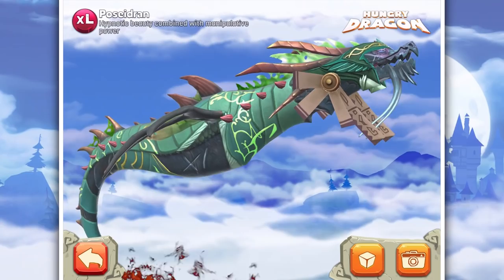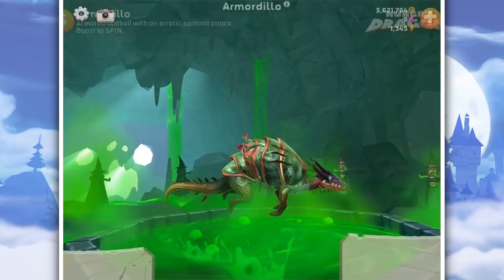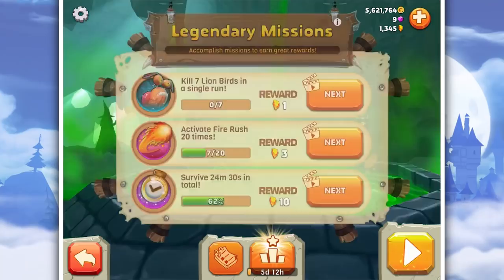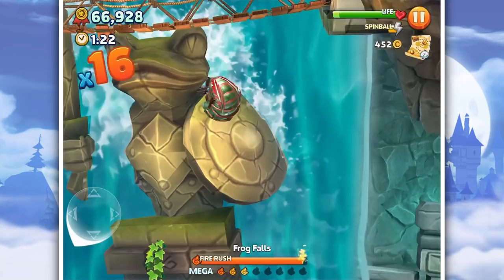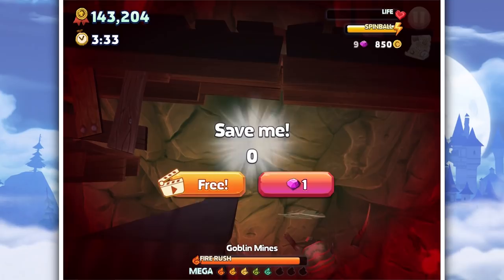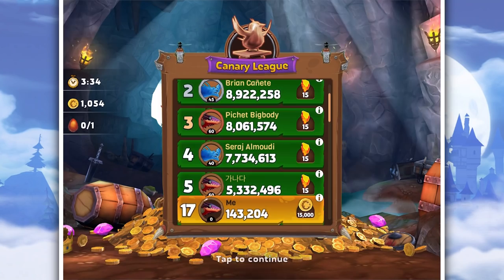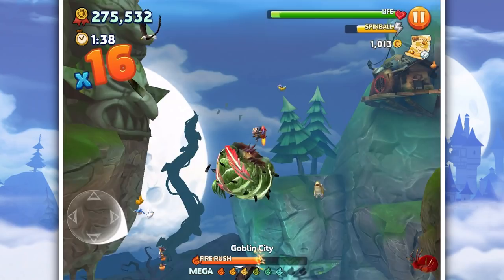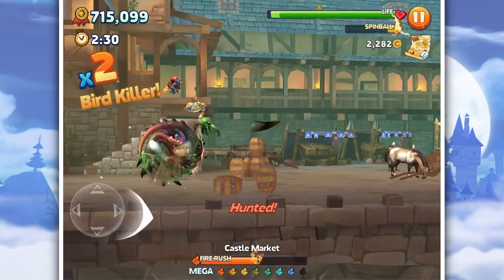NEW LEGENDARY ARMORDILLO DRAGON!!! - Hungry Dragon Ep22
NEW LEGENDARY ARMORDILLO DRAGON in Hungry Dragon! I really love this new concept, now all theres left to do is max it up and see what it can do.